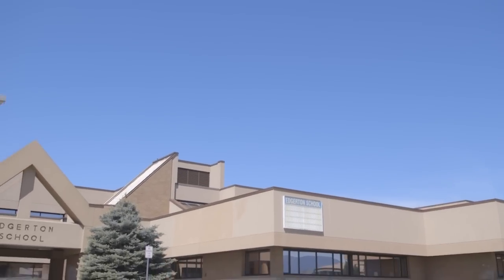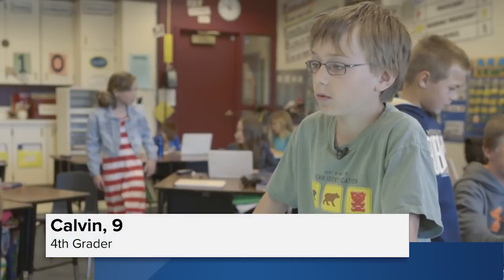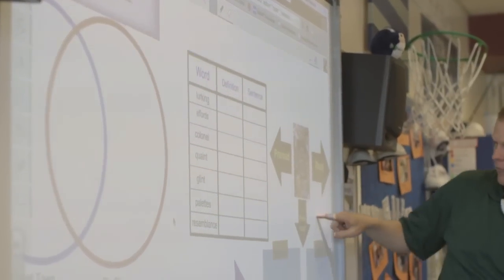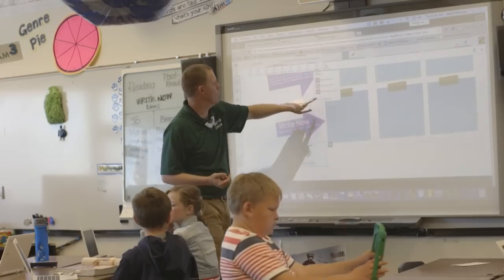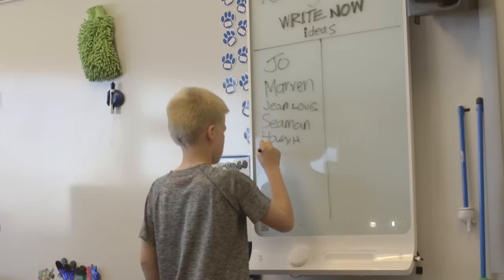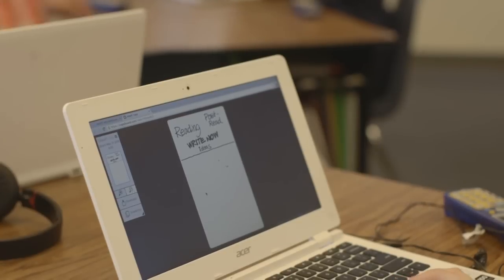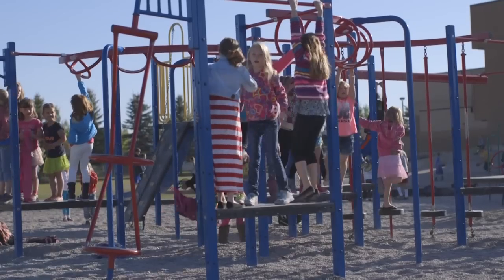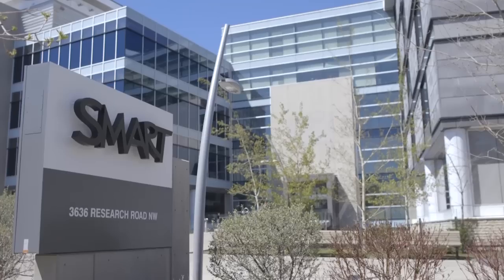SMART classroom stories: Edgerton Elementary, MT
Fourth-grade teacher Brad Nikunen connects students and parents, in the classroom and beyond, using Chromebooks, SMART software and SMART kapp. Try SMART amp yourself

See how Brad brings together mobile devices and cloud-based activities to get his students working together with "100% engagement" at Edgerton Elementary School in Kalispell, MT.